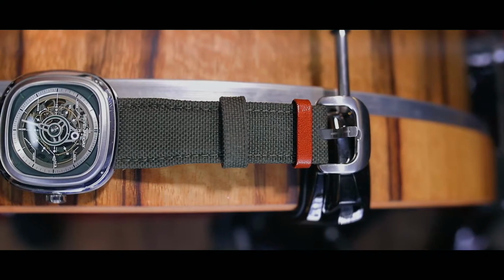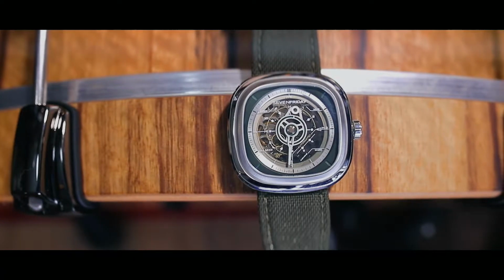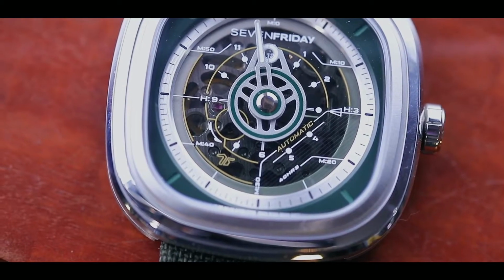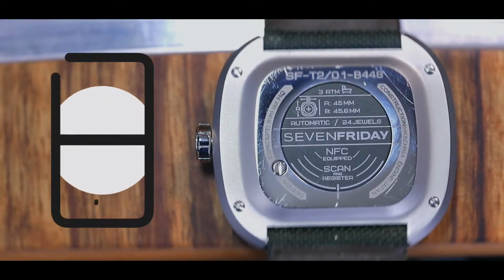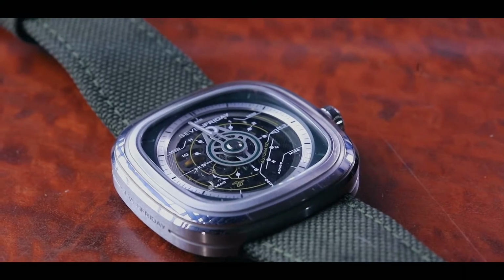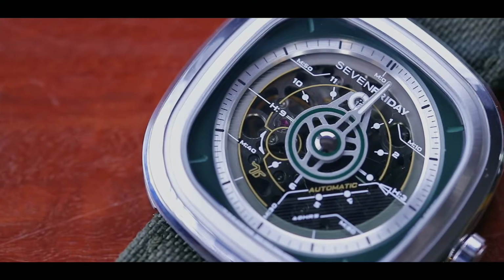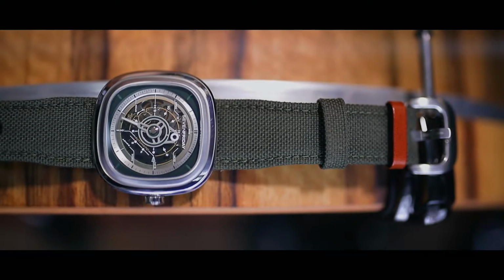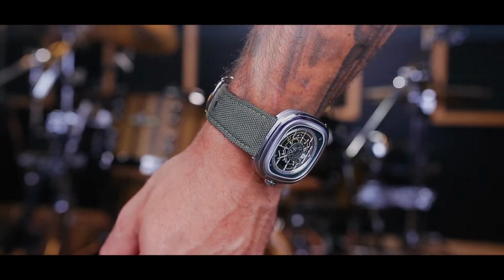SEVENFRIDAY T2/01 watch review by Adam Tuminaro - TimeKeepers Ep7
Celebrating the SEVENFRIDAY attitude by launching a brand new watch series and eyewear pieces as a duo. The new watch models T2/01 (Gradient green) and T3/01 (Gradient blue) are carrying the same sun lenses as the new eyewear collection Icon Tiny.

The new design language plays with transparency, gradients, a skeleton movement and an effective graphic design, resulting in diving into the interface. The T-Series is smaller, thinner and lighter than other SEVENFRIDAY watch series.

Graphic design together with skeleton movement are inspired by the blueprints from the industrial technical department, therefore the use of the letter “T”.

Thanks to Adam Tuminaro for this 7th episode of Timekeepers